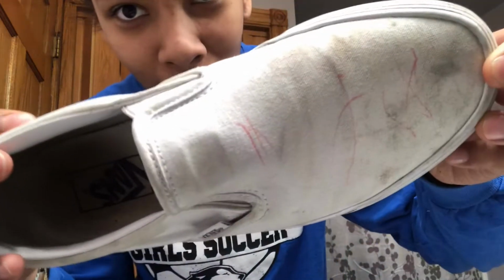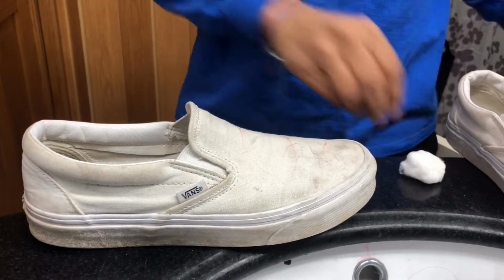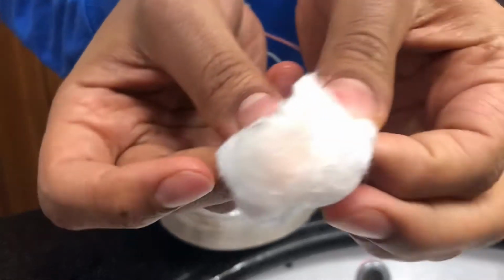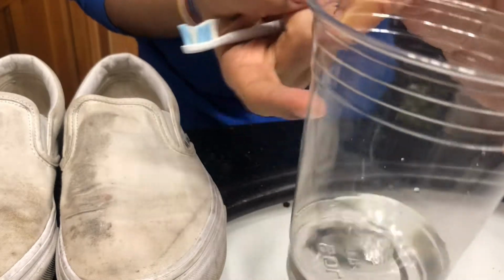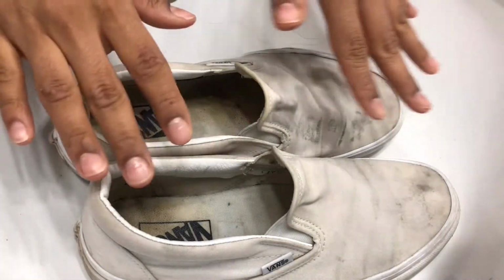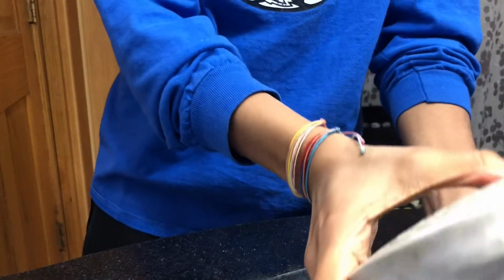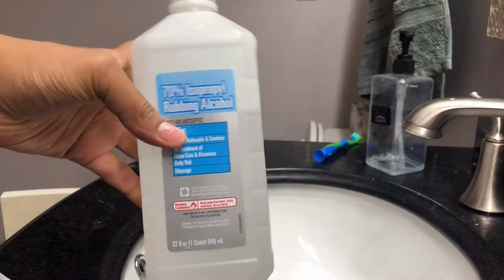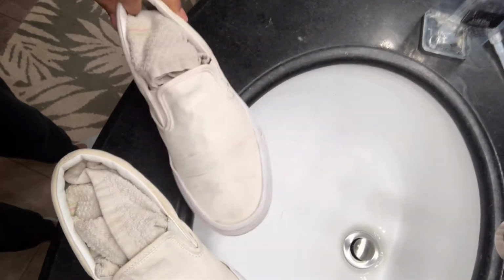How to Easily Remove Pen From Canvas Vans Shoes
Rubbing alcohol
￼Cotton balls

What?!?? My brother drew on my white Vans slip-ons! In this video, I teach you how to clean pen off of canvas. All you need is rubbing alcohol and A LOT of cotton balls. Let me know what you cleaned in the comments below. ⬇️